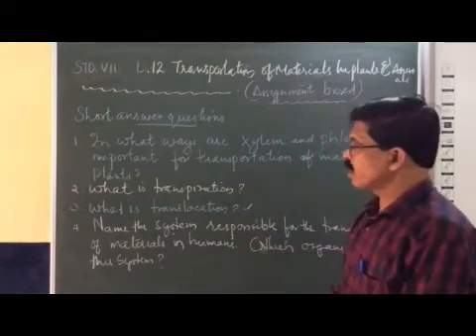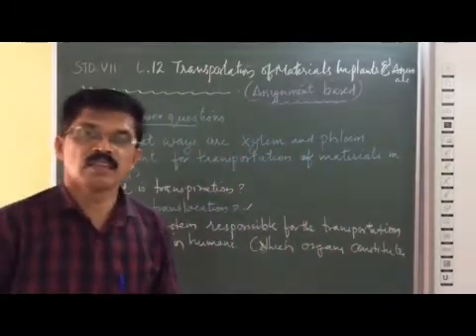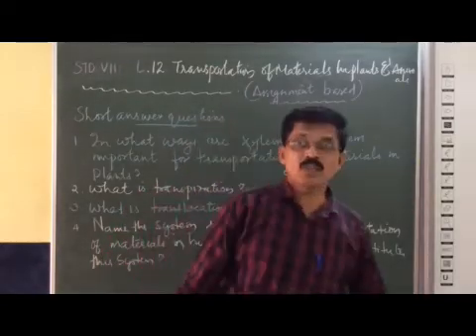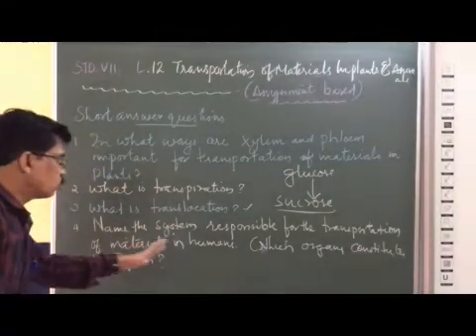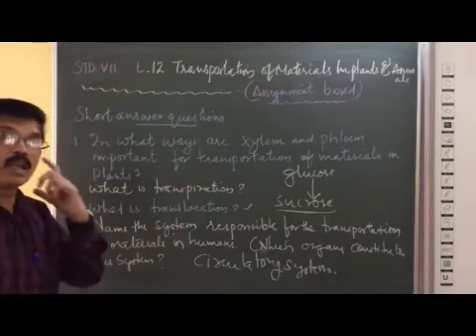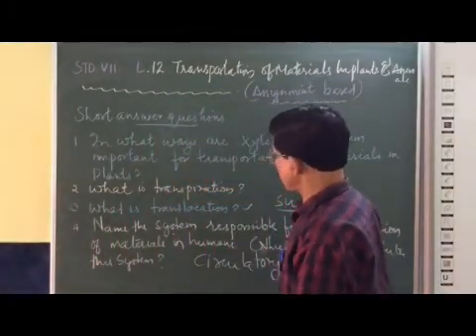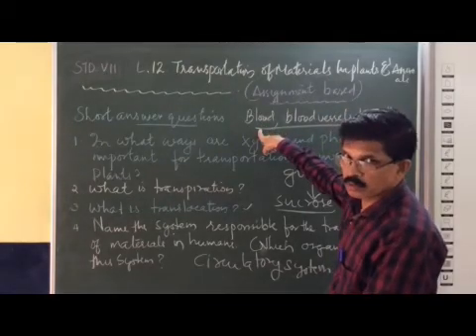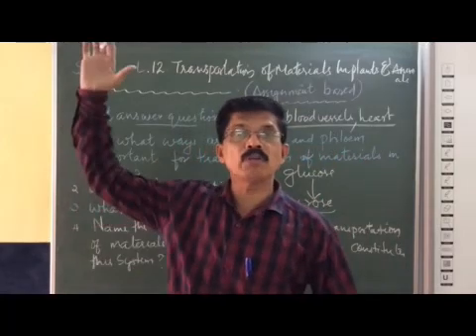VII Science Chapter 12 Transport of Materials in Plants & Animals Part 4